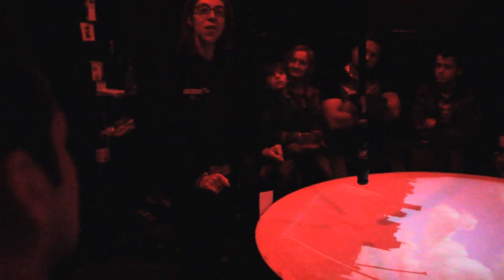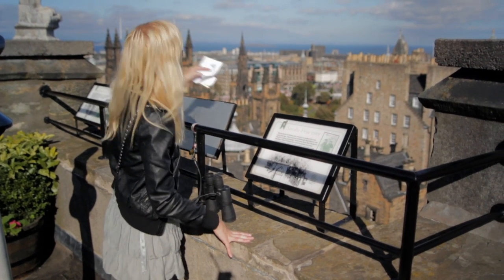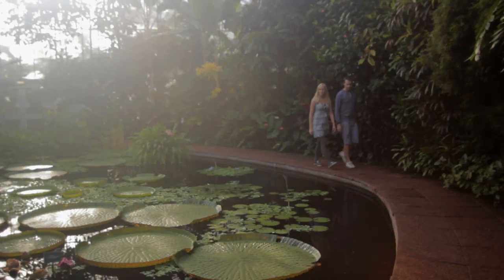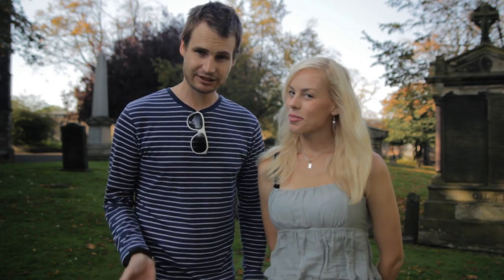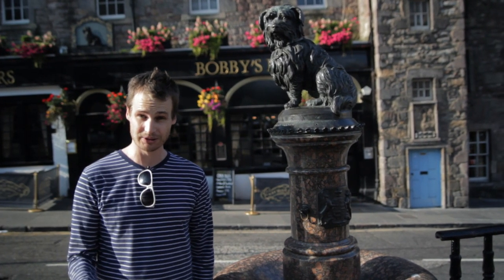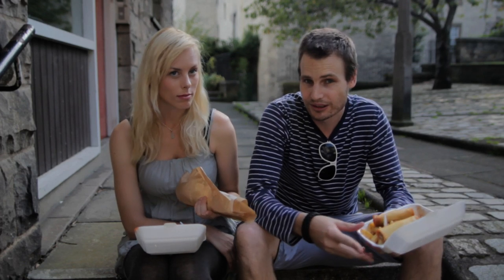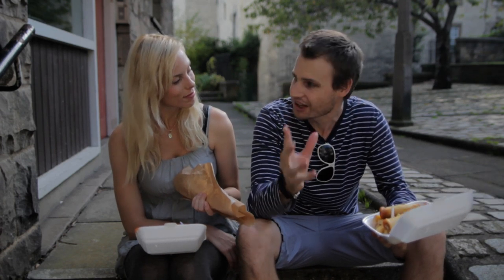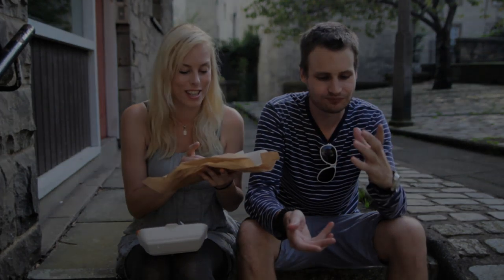Edinburgh, Scotland As We Travel Europe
- Edinburgh, Scotland As We Travel Scotland

We’re in Edinburgh, one of the most beautiful cities in Europe. It’s also one of the most haunted. We’re going to start the day by visiting the Old Town and the Royal Mile. It’s called the Royal Mile because it’s a mile long street stretching between two royal buildings, the Holyrood Palace and Edinburgh Castle. It's a landmark itself, because it’s situated on an extinct volcano. We’ve been walking along the Royal Mile, and we saw a lot of beautiful buildings, and there are also a lot of attractions here. We’re going to go into Camera Obscura, where apparently seeing is not believing. Built in 1853, and it was designed by an optician called Maria Theresa Short, and the way her camera works is dead, dead simple. It works like a periscope. So outside on top of our tower, you’ll find a small mirror, about this size here, small flat mirror set at an angle. And the mirror reflects the city and projects the image on the table, so what you will on my table today is a reflection, a live image of what’s happening outside at the moment.

We walked up to the top of the tower and you get this great view over Edinburgh. You can see Arthur’s Seat, Calton Hill, and even the ocean. It’s pretty cool. We’ve been walking around the exhibition and we’ve seen so many crazy pictures. I think these ones sum up what I said going in that seeing is not believing. They have a lot of pictures around where there’s an old man with a beard, and you turn it around, you’ve got a dead man. We’re in the Royal Botanic Gardens and it’s one of the oldest in the world. It’s absolutely beautiful. It’s huge, it’s about 70 acres. It’s very quiet as well. Let’s have a look around. There’s so many amazing plants in here. It’s really incredible. Different climates, different plants, there are so many—must be a thousand different varieties of trees and flowers and everything here. It’s amazing. I recognize these ones here from New Zealand—I broke it.

We’re in Greyfriars Kirk, a very famous graveyard in Edinburgh. It’s really beautiful here, and really peaceful.  But we’re here to look for a dog called Greyfriar’s Bobby, and he apparently stayed by his master’s grave for over 14 years. Let’s go see if we can find him. I’ve never seen a grave like this before, was kind of surprised and wondered what it was, and it turns out that the reason why they have these bars here on top of the grave and padlocks was to prevent body-snatchers from digging up the body from the grave and selling it to the medical school. That’s pretty crazy. We were walking around the graveyard looking for the dog, but we realized that the dog was actually buried outside the graveyard, even though he spent 14 years next to his owner’s grave, he still wasn’t allowed to be buried next to his owner.

No visit to Scotland would be complete without tasting some whiskey, so we decided to attend a whiskey tour, so always hold it up against a chandelier. If you don’t have a chandelier, you’ll need to buy one. You get them from Ikea, they’re quite cheap, just a few thousand pounds. Now if you have a light colored whiskey, it’s probably been matured in an old bourbon cask. It’s going to have vanilla flavors. If it’s darker color, it’s probably—I mixed it with a bit of water, and it goes down so much smoother. It’s actually quite nice.  We’ve been walking around trying to find some traditional Scottish food. We tried haggis a few days ago, and it was really nice, but today we bought some traditional fish and chips. I know they’re not Scottish. It’s very popular in the whole of the U.K. as well, but there’s sort of a competition going on between England and Scotland over who has the best fish and chips. I think it’s pretty hard to sort of find one winner, but these ones here, they taste pretty good.  But also, Sofia’s been talking about deep fried Mars bars. It’s something they don’t have in Sweden, it’s not very common anywhere really apart from here. As soon as I heard it, I just had to buy it. So here it is. We’ve got one here. Taste it girl. Deep fried Mars bar. Yes, looks like this. Looks like—I don’t even know what it looks like but—Wow. Wow! That is so good. That was really good. Very, very kind of fatty, but really good, really tasty.